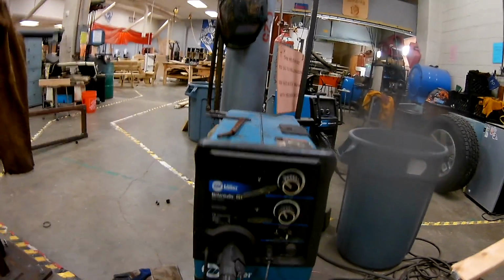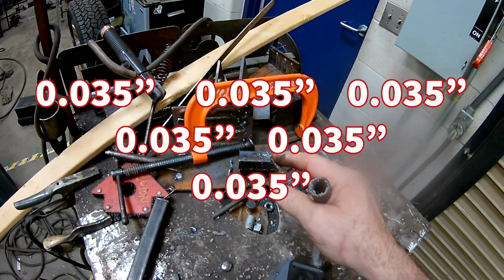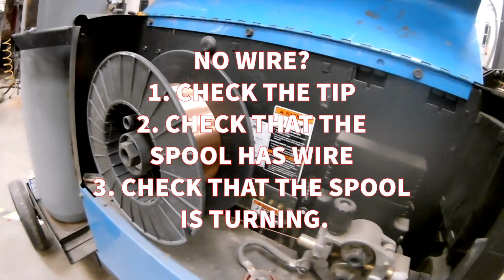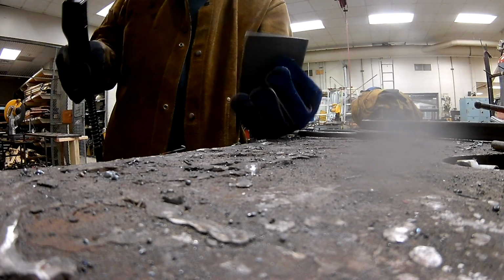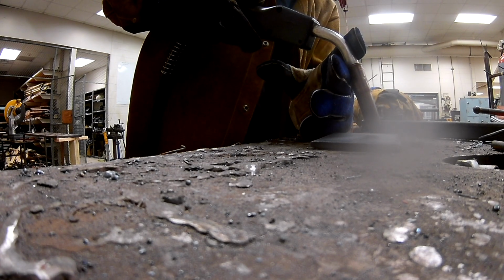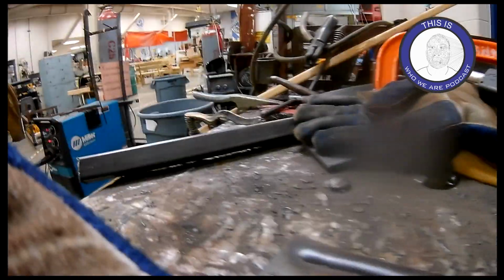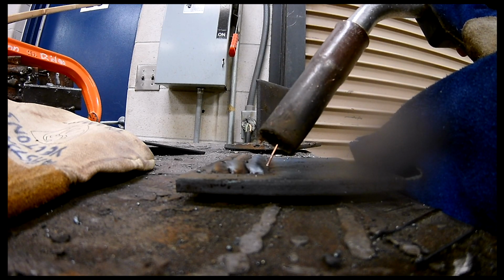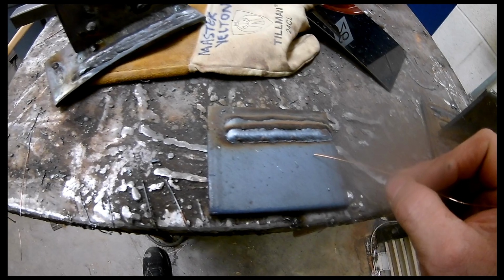INTRO TO MIG WELDING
In this video we discuss the set up of a MIG welding machine and look at the very basics of making a welding pass using MIG.